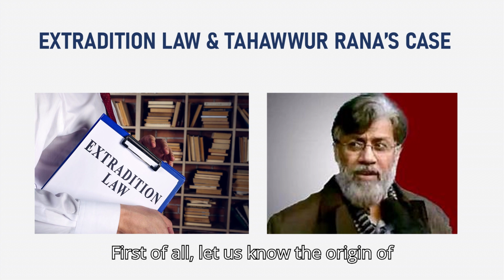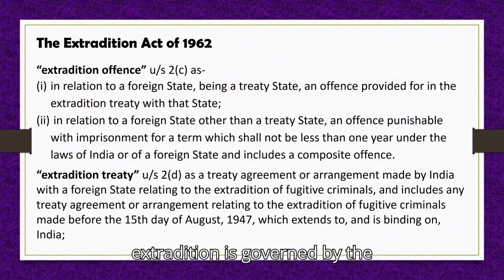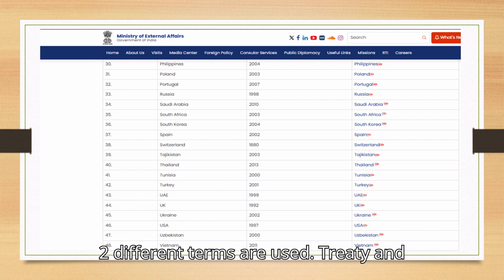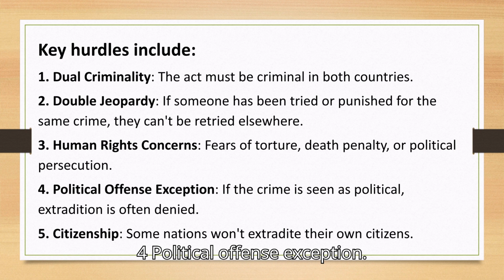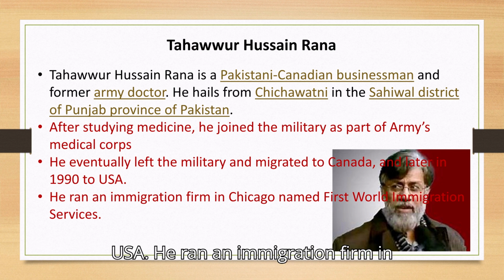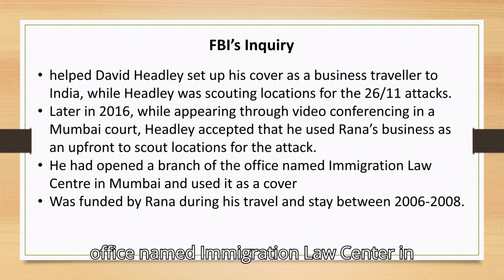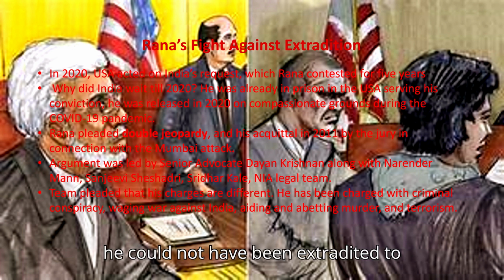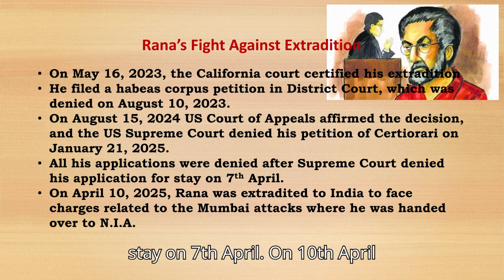Extradition Law | Understanding Tahawwur Rana's Case |Extradition Law in India and Global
Understanding Extradition Law | What it means for India and Global Law | Extradition Law in India | International Extradition Law | Extradition Act 1962 | Extradition of Tahawwur Rana | Who is Tahawwur Hussain Rana?
The video is about one of India's laws that governs Extradition and explains extradition laws in India's context and on an international basis. Extradition law is considered one of the most important laws in the field of International Relations, and the purpose of International Law. The latter part of the video deals with the extradition of Tahawwur Rana, who is Tahawwur Rana. Why is he being extradited?